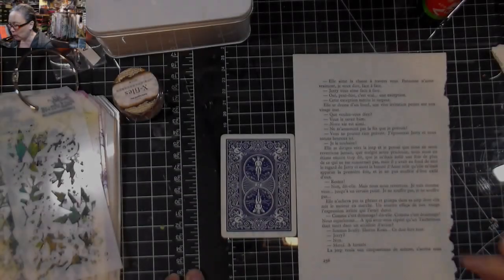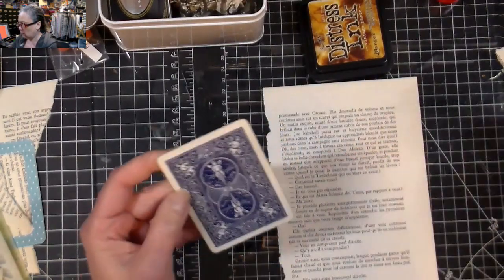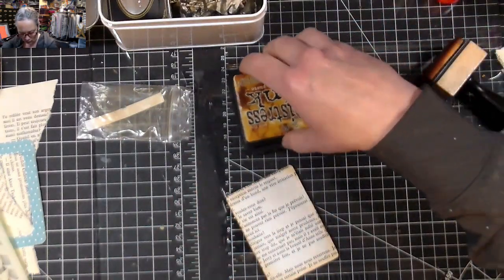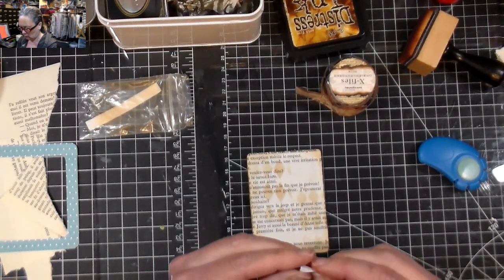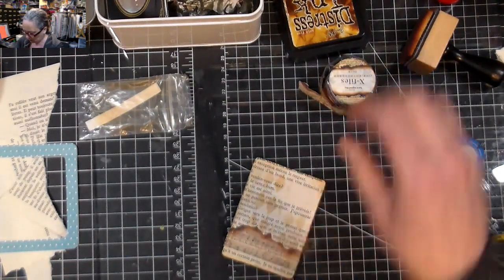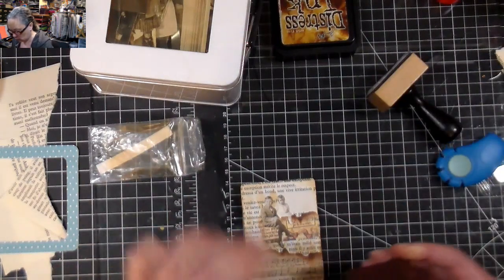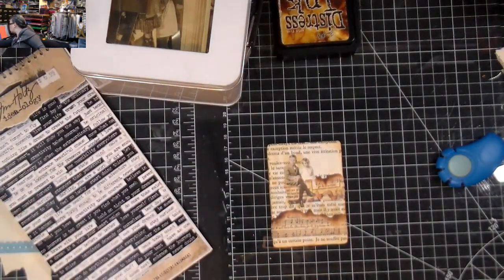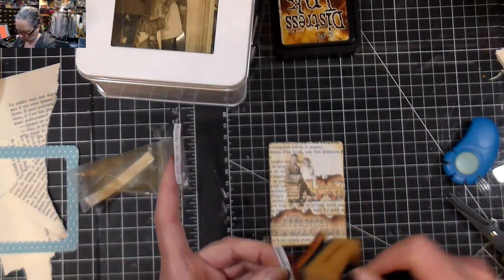July 10th 2023 ATC #10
Day 10!  YUP I'm doing it!  I'm hoping that I can make it all the way to day 31st.  Thank you for all of you that are watching the videos and making comments on them I love it.

Snail mail:
CP 43530 Roxboro DDO
Dollard-des-ormeaux, QC
H8Y 3P4
Canada